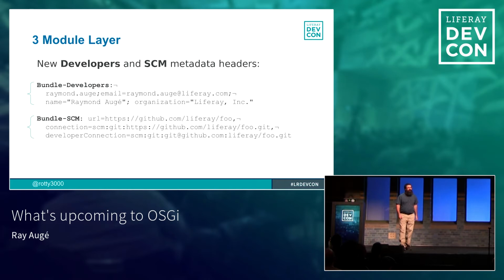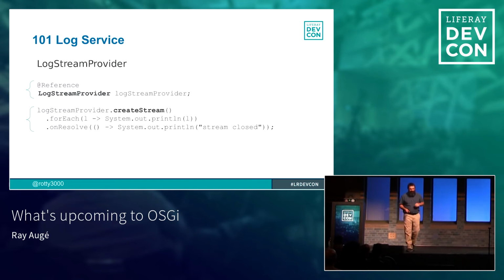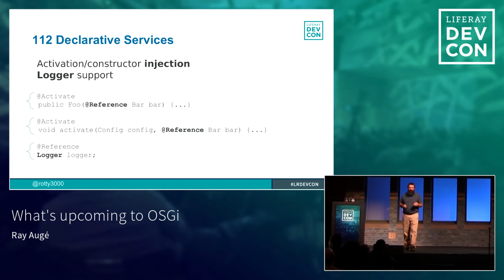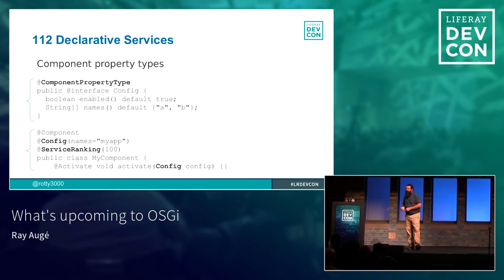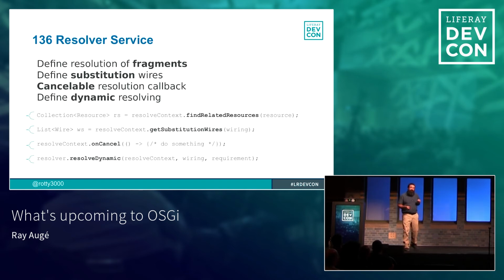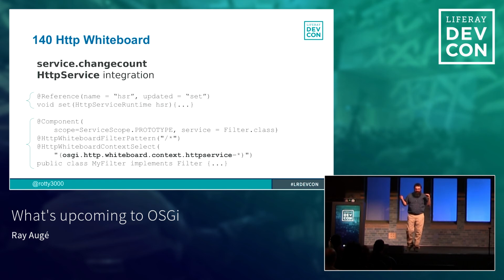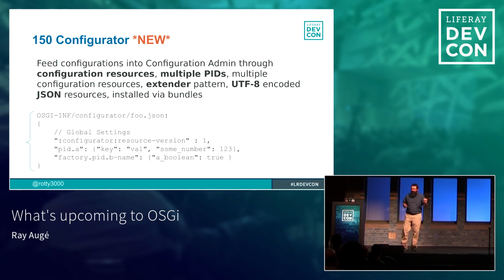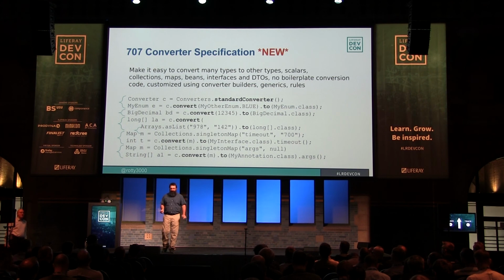What's upcoming to OSGi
Liferay DEVCON 2017: What's upcoming to OSGi | Ray Augé, Liferay

"OSGi is an evolving set of modularity specifications for Java. Release 7 will be available soon, providing a host of interesting additions and updates. From new specifications like JAX-RS, Converter, Push Streams and updates like constructor injection for Declarative Services, release 7 is sure to contain something of value for every developer."